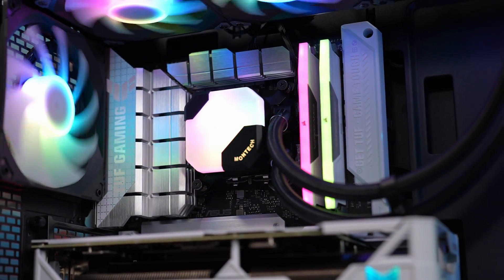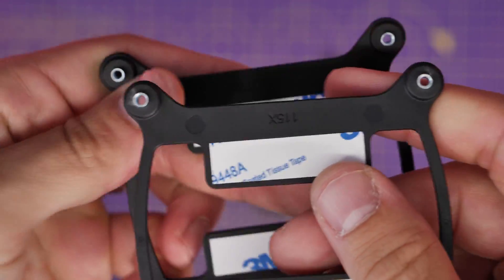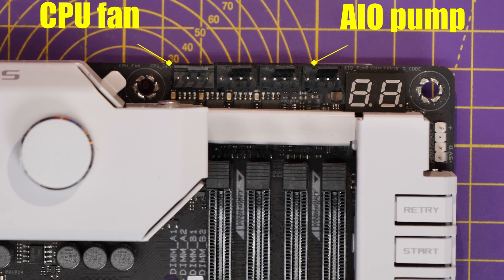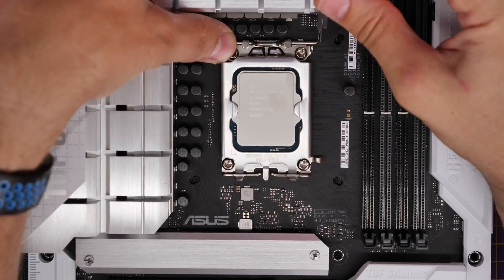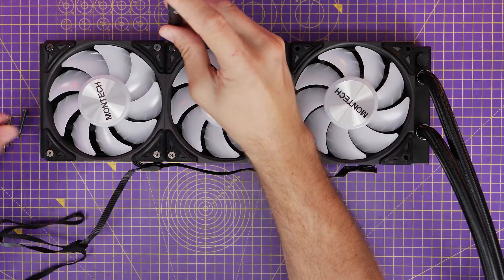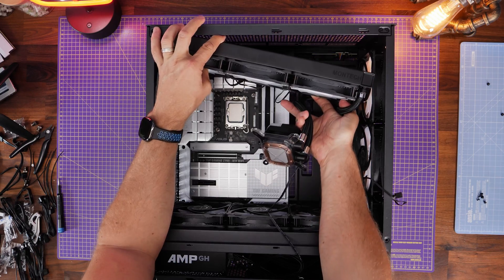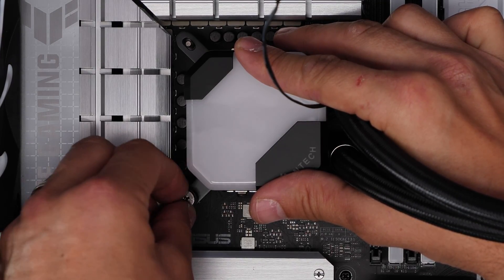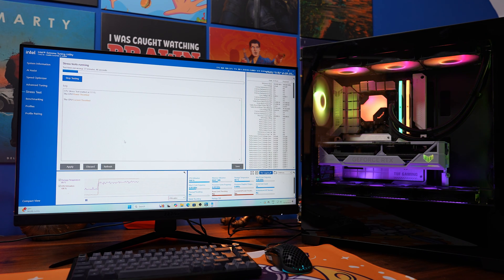Montech Hyperflow ARGB 360 AIO setup guide for Intel LGA 1700 socket motherboards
Prawn here with a detailed setup guide on the Montech Hyperflow ARGB 360 AIO. Here I am showing you how to install the Montech Hyperflow ARGB 360 AIO in a PC build which includes an LGA 1700 socket motherboard. This is an  Intel setup with an i9-14900k processor. I'm also going to show you how to swap the fans, if you want to, where to mount the cooler and more.

Amazon UK
Amazon FR
Amazon IT
Amazon DE
Amazon CA
Amazon AU

Specs of this build:
Case - Phanteks XT Pro Ultra
AIO - MONTECH HyperFlow ARGB 360
PSU - Phanteks AMP GH 850
GPU - ASUS TUF Gaming GeForce RTX™ 4070 Ti SUPER BTF White OC Edition 16GB GDDR6X
Extra fans - Phanteks M25-120 (six)

MANNINGTREE
CO11 9BE
United Kingdom

Timestamps
00:00 Hello
01:11 Parts you need
02:53 Standard fan wiring logic
03:32 How the pump connects
05:44 Prepping the motherboard
06:57 Stand off installation
07:37 Swapping for other fans
09:09 Radiator installation
11:53 Pump installation
12:47 Final wiring